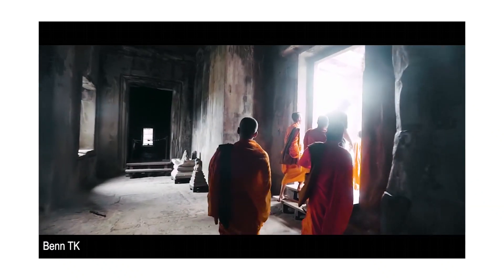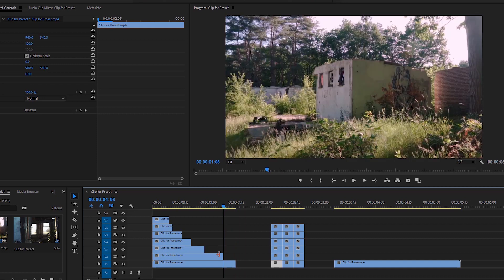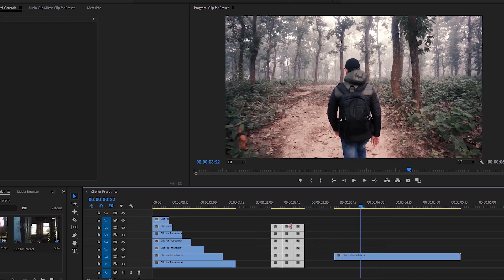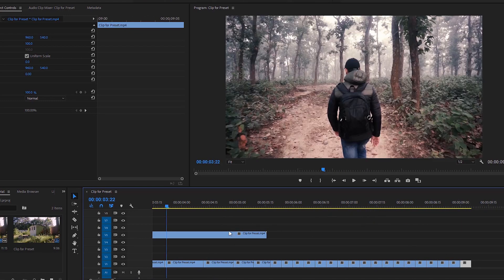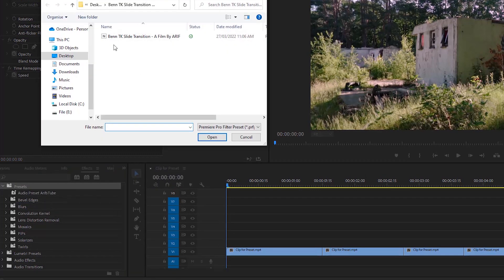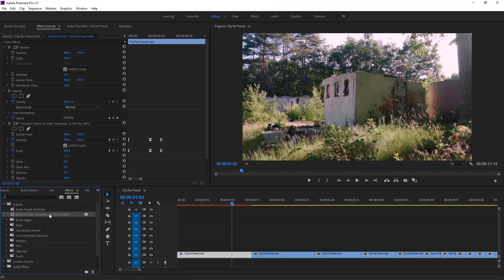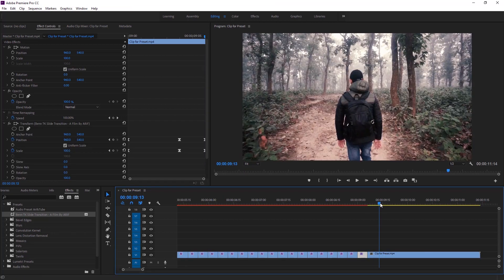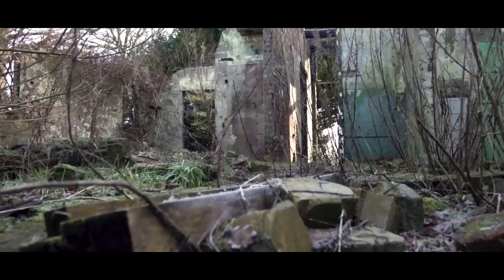Benn TK Transition Preset – Premiere Pro Transition Tutorial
Benn TK Transition Preset serves as an insightful transition tutorial. Through this guide, I'll elaborate on a transition preset that empowers you to craft cinematic transitions akin to those by Benn TK. This accessible transition preset is available for all to utilize. To begin, download the preset from Google Drive and proceed to extract it for immediate use. This tutorial will comprehensively cover the process of importing the preset into Premiere Pro, providing a step-by-step breakdown of how to effectively apply the preset for seamless video transitions. Elevate your editing prowess with this illuminating transition tutorial.